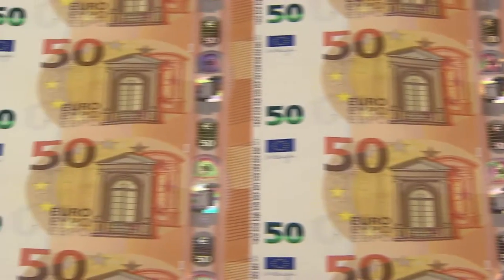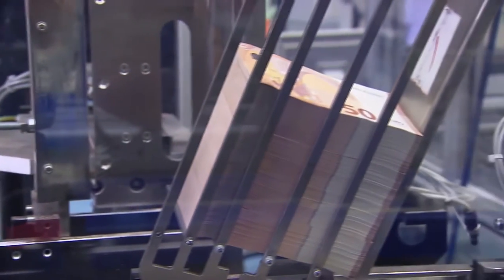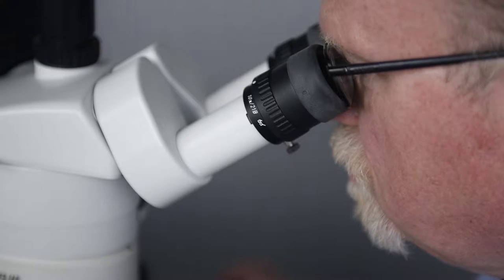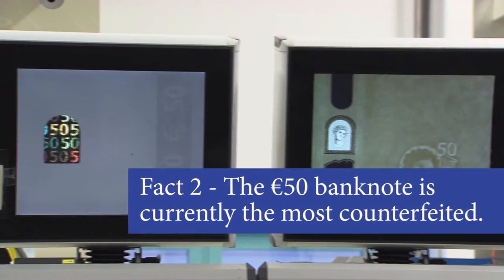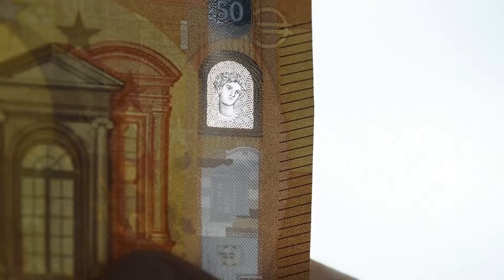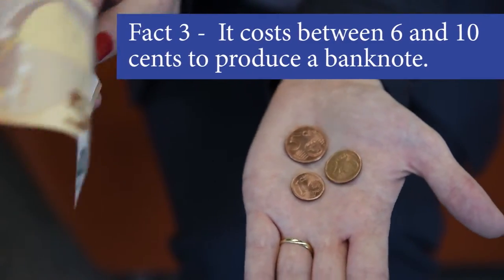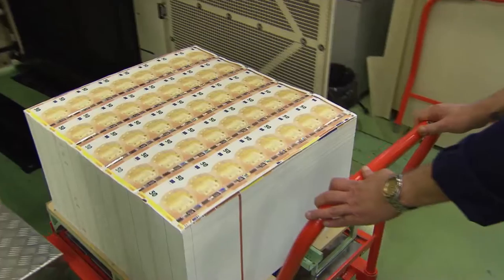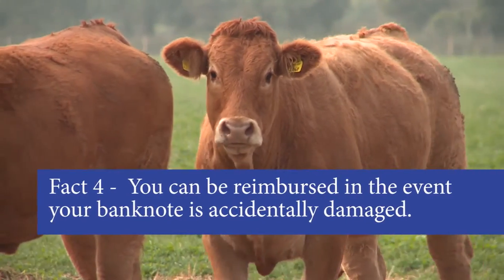Discover Five facts about the new €50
The European Central Bank (ECB) and the national central banks of the euro area – the Eurosystem – unveiled the new Europa series €50 banknote to the public on 5 July 2016. The new note is planned to be brought into circulation on 4 April 2017.

Get a first look at the new €50 and discover five things you might not know about Europe’s most widely used banknote.